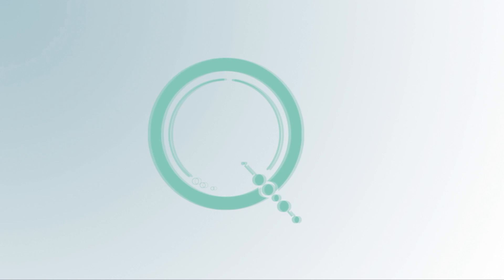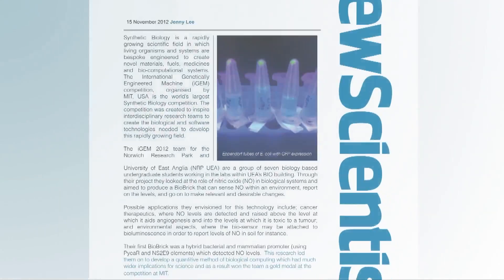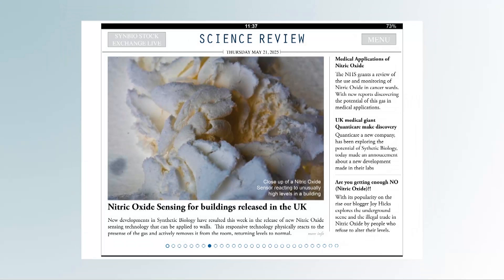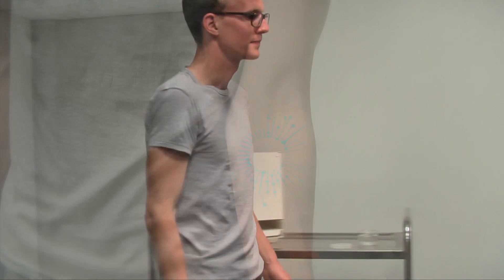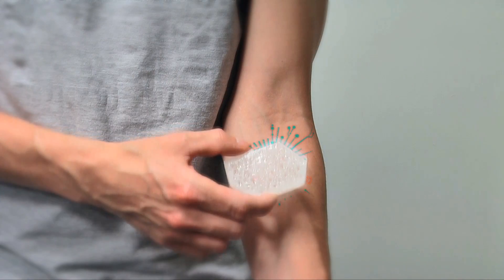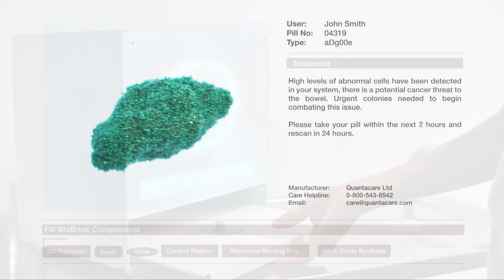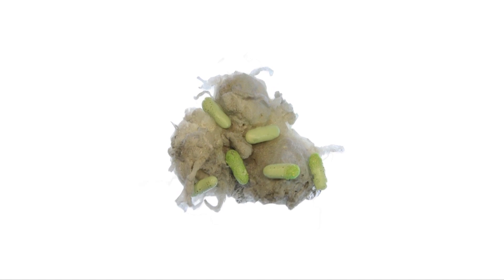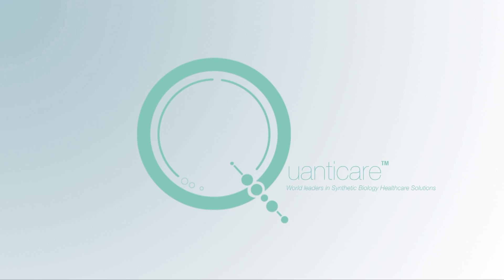Quanticare Cura Tattoo Product Launch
This is a fictitious concept video produced by the Norwich Research Park and University of East Anglia 2012 iGEM Team. It explores a futuristic world where synthetic biology is commonplace, and comes in the form product launch of a biosensing tattoo named 'Cura'.

Cura is produced with immortalised cells containing specific gene systems, allowing each strand of the tattoo to sense different chemicals within the body and either report on changes or act upon changes itself, harnessing the power and potential of synthetic biology.

The NRP-UEA-Norwich iGEM team would like to thank the Biochemical Society for funding our concept video.

(Music; "Grenouilles et marécages" by Philippe Mangold)